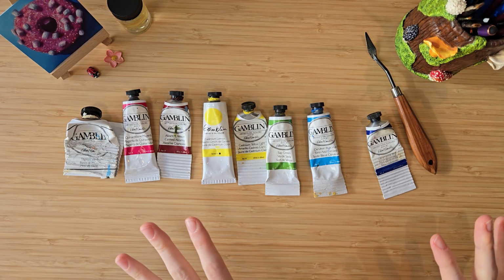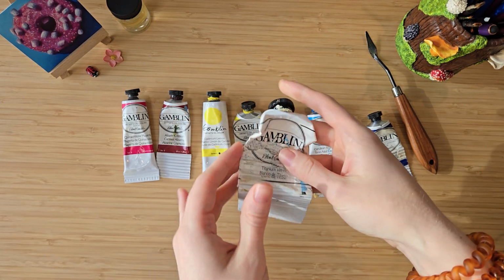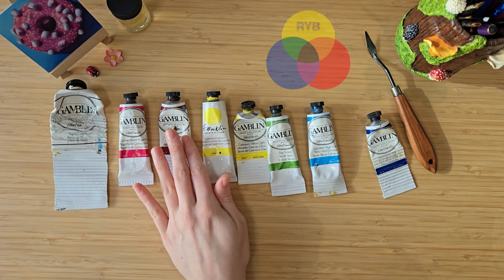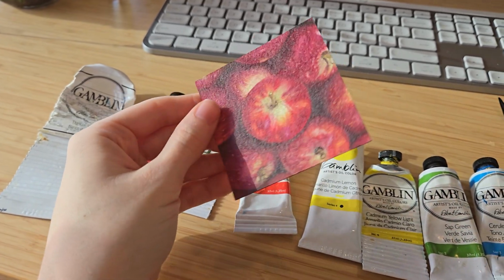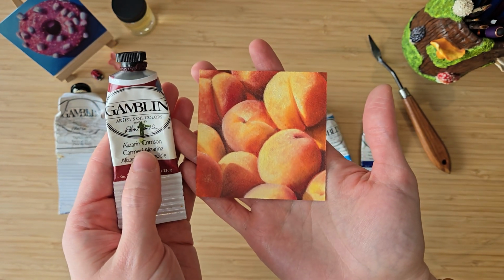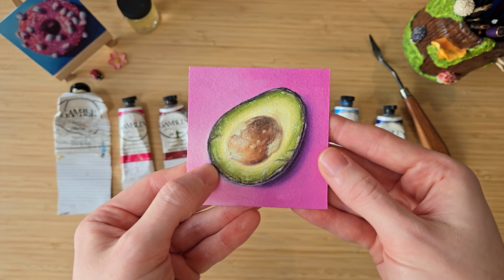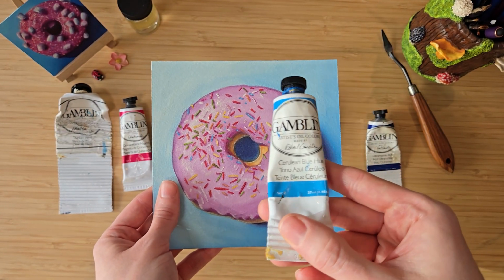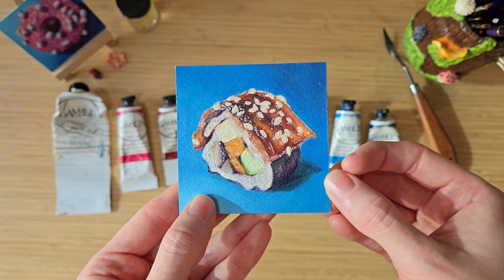Start With These 8 Colours | Simple Beginner Friendly Colour Palette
Here's a quick list of all the colours if you don't want to sit through the whole video...
- titanium white
- quinacridone magenta
- alizarin crimson
- cadmium red light
- cadmium yellow light or lemon
- sap green
- cerulean blue hue
- ultramarine blue

BUT I encourage you to watch the whole thing because I give really good example of where and how I use the colours. I hope this helps you either improve your existing palette or gives you a great starting point.

Here's a list of some of the painting supplies that I use:
- Gamblin Oil Colours Starter Set
- Arches Oil Painting Paper
- Gamblin Refined Linseed Oil & Solvent Free Gel (for medium)
- Earth Paint Natural Varnish
- Windsor & Newton Artists' Oil Synthetic Hog Brushes
- Princeton Imperial & Velvetouch Brushes (synthetic fibers)
- Cotton & Linen Blend Canvas (I stretch them on homemade pine frames)
- Opus Wood Italian Made Palette Knives
- Faber-Castell Knetradeier Gummi Art Eraser
- Staedtler Sketching Pencils
- My Glass Palette is an old shelf & an Opus Glass Palette

Filming/ Video Editing Gear:
- Camera Sony A6400
- Sony 16-50mm Lense w/ Optical Steady Shot
- Microphone Rode Video Micro
- Adobe Lightroom & Photoshop for photo editing
- Paint.net for graphics